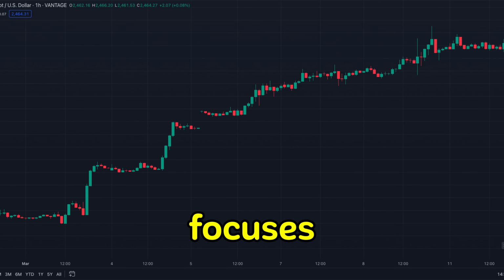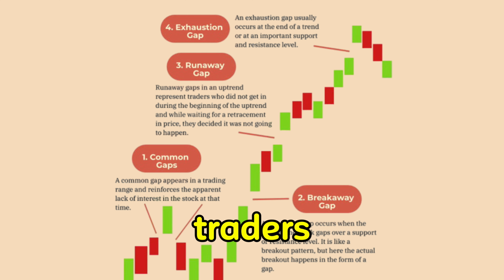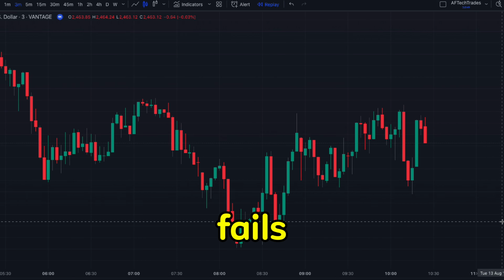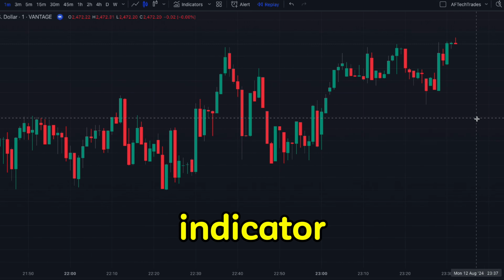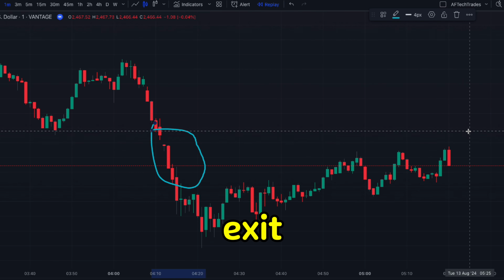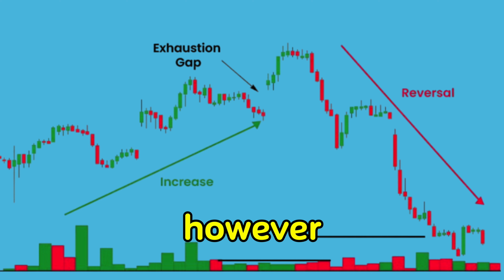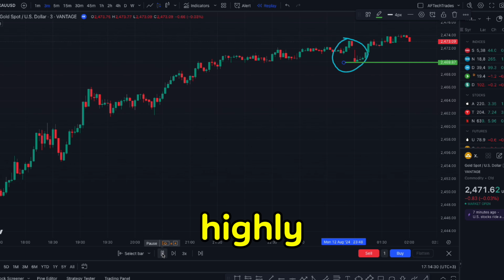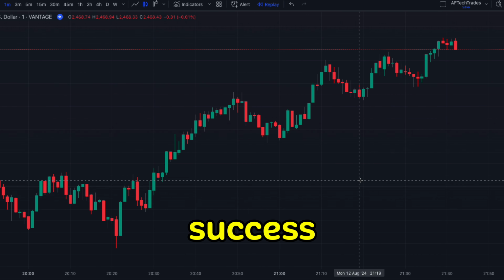Learn Gap Trading Strategy To Become A Profitable Trader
Looking to become a profitable trader? Learn the Gap Trading Strategy, including exhaustion and continuation gaps, to improve your trading skills and maximize profits.Discover effective gap trading strategies to capitalize on abrupt price shifts between trading sessions. Learn how to identify different gap types, prepare for gap trading, and make informed decisions based on anticipated market direction.

Must Watch Videos Below